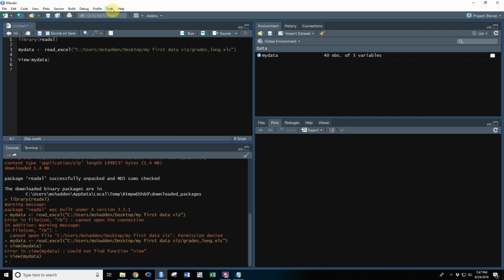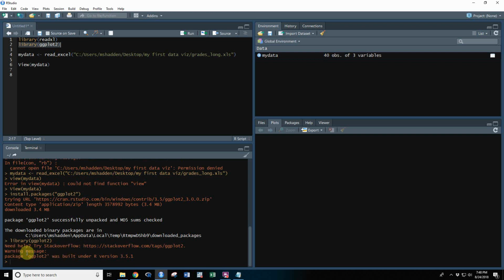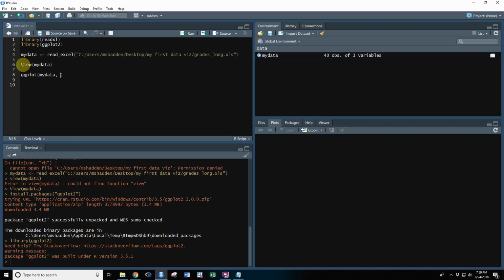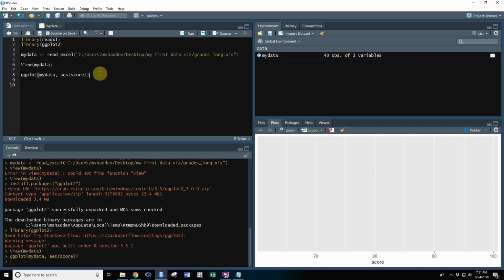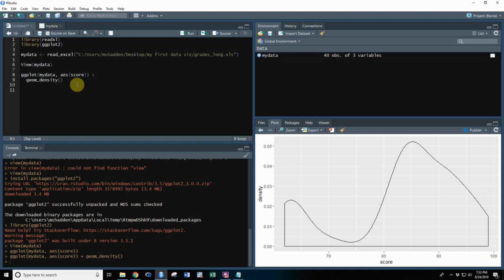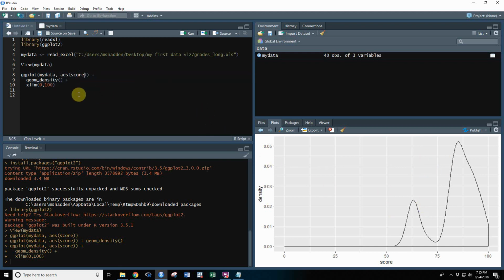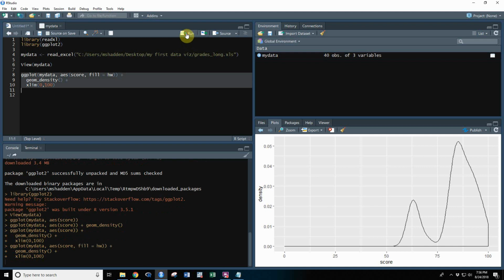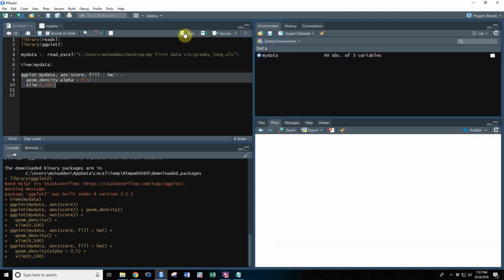Data Science for Teachers: 5. Your First Data Visualization with R!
Sorry, I couldn't wait!  I ran through this episode pretty quickly because we were so close to getting your first data visualization in the previous episode.  I will move along more slowly in subsequent episodes on data visualization.  I just couldn't contain myself.